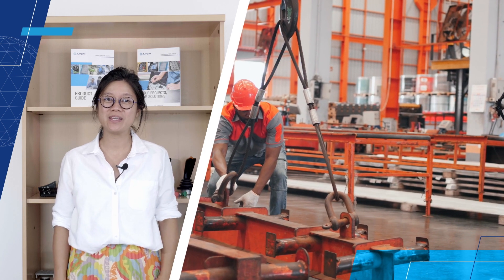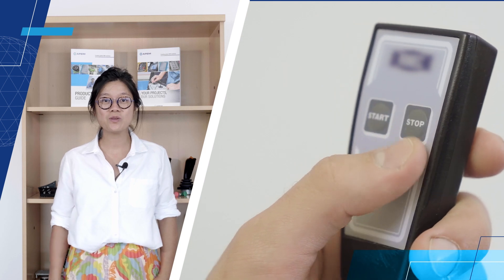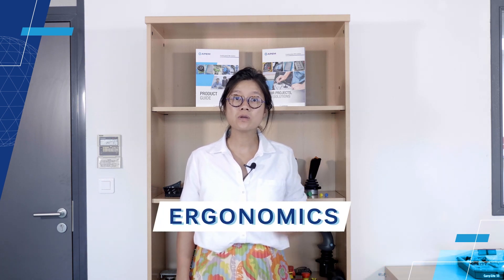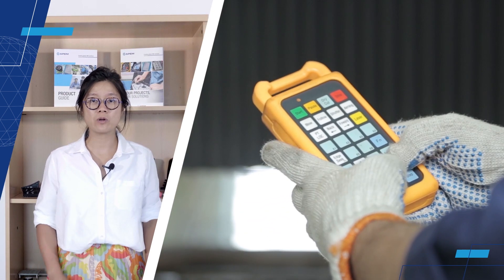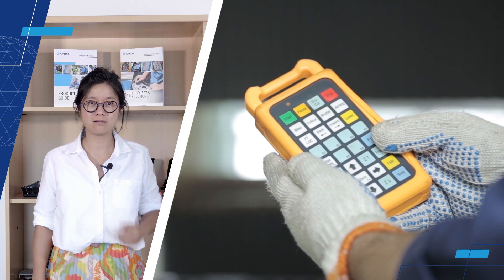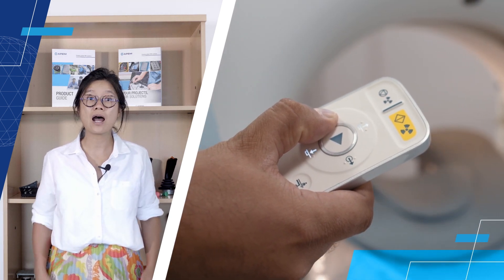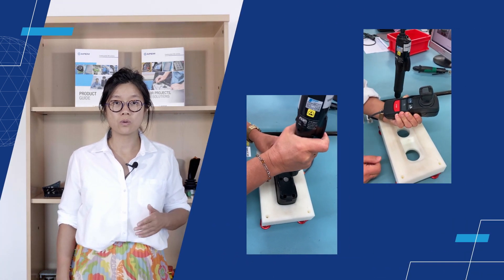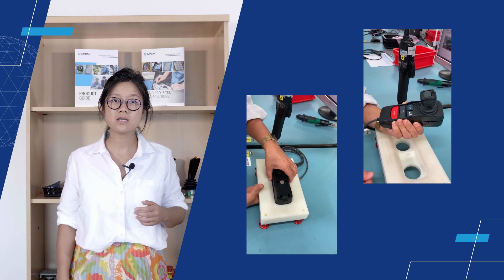4 Tips for What to Consider When Designing an Industrial Remote Control? | APEM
You need to maneuver or operate a machine or a device from a distance and you need to design a remote control for it, but you don't know where to start - we have 4 tips for you to consider when making your design.